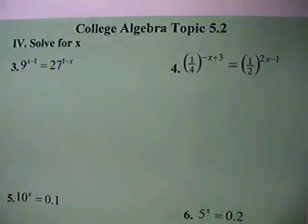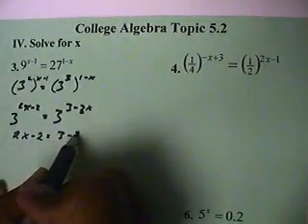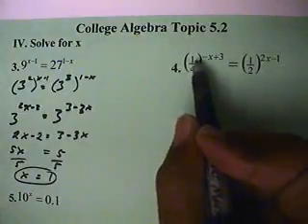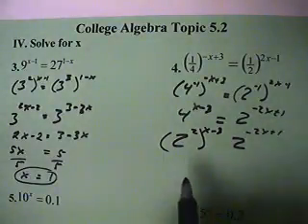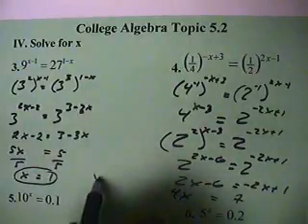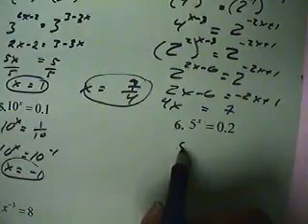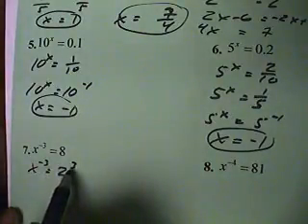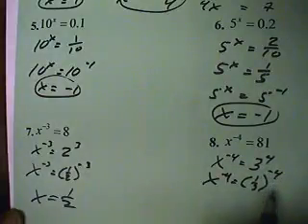College Algebra Topic 5.2